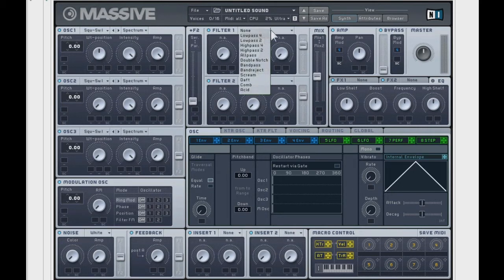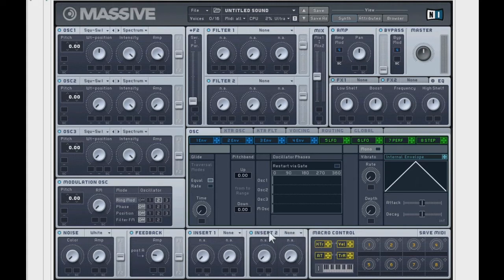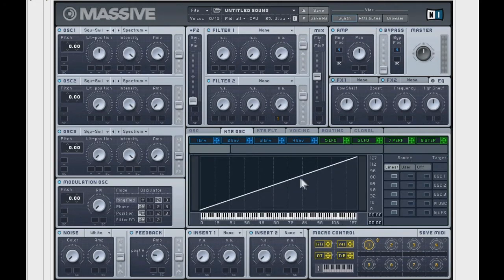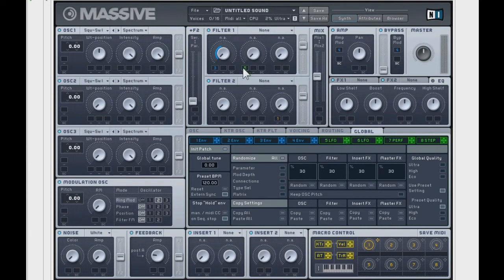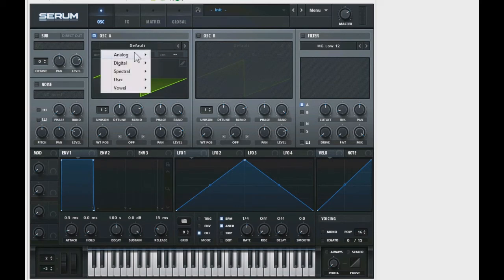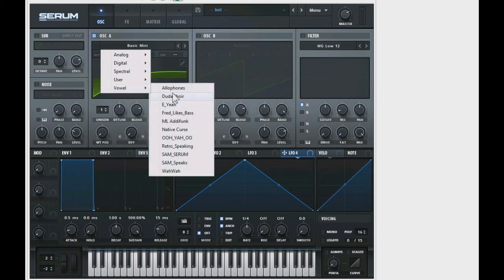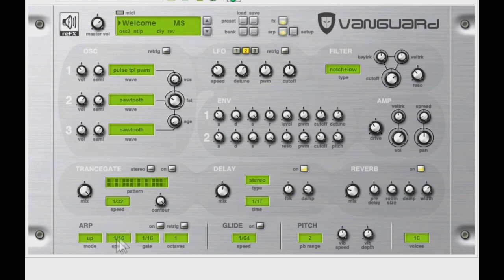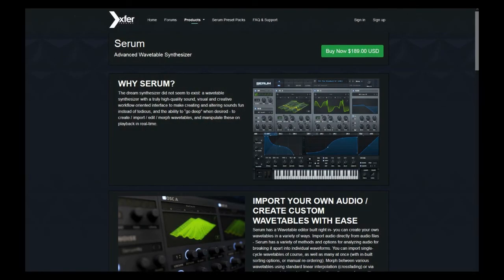TOP 3 VST instruments plugins with ACID PRO (and why) Affordable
Counting down and explaining my top best ever 3 vst instruments or plugins for making sounds or sound design in Acid Pro for jungle drum and bass reggae dub and techno house edm style music. These plugins are easy to learn and have many presets available however if you have a large budget or just want the most advanced plugin available then check out Falcon 2! Preset add ons are expensive however Falcon 2 allows you to build your own synth! It has 16 oscillators! and 90 effects! Fully modular custom wavetables and routing. You could easily recreate any sound from any synth! It is the synth that ends all other synths. The all in one synth. But, it costs 350euros...and preset add ons are also about 90euros each! To get the full collection would cost around 2000euros!

Next, I will do fx plugins.

Linktree (all websites I have, anything else is most likely a fake account or not used)

Sony Acid pro 7
Redragon 18 button mouse (11 programmed commands)
V500 pro keyboard (11 macros, unlimited key combos such as ctrl c )
Novation 49 keyboard latest version mk 3 (i got mk 1)
Oxygen 61 keyboard
Mixing desk, audio interface
HD25 headphones
Shure sm58 microphone

0:00 intro
0:21 Massive
4:06 Serum
6:07 Vanguard